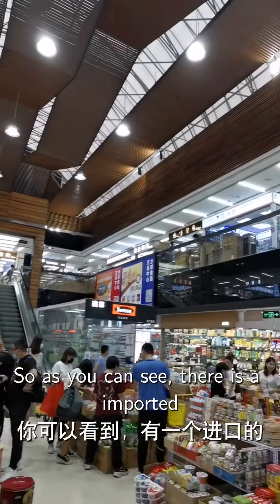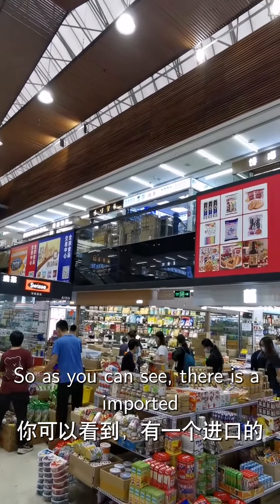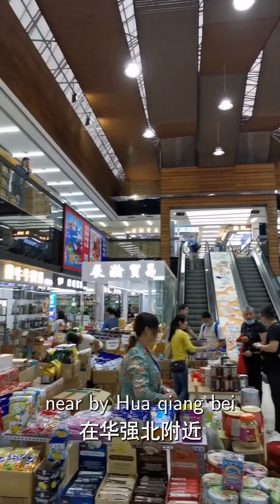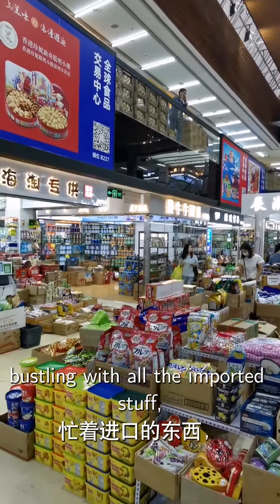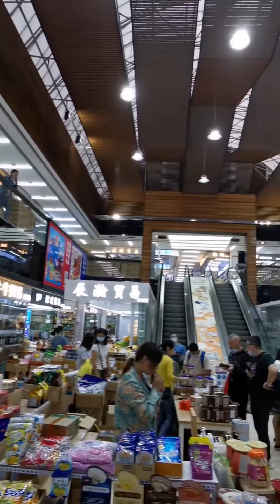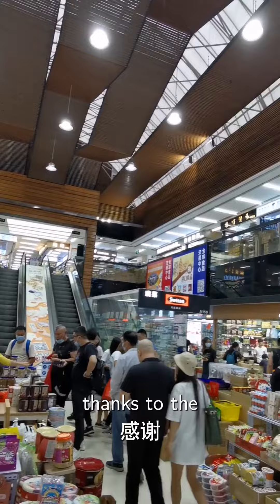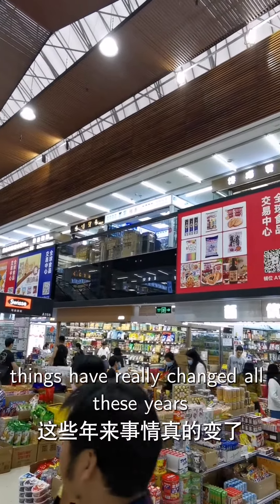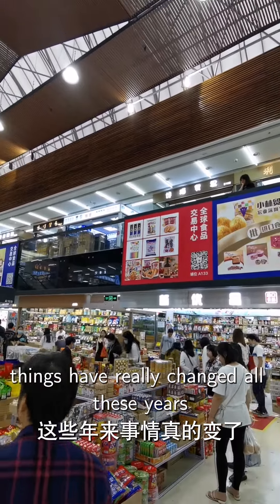Imported food market nearby Shenzhen, Hua qiang road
Thanks to the One belt one road, many imported food stuffs are entering the mainland market,  Now your favorite chocolate, cookie, bakery  ,you do not have to go all over to Hong Kong or cross borders.

All available here and at a competitive price